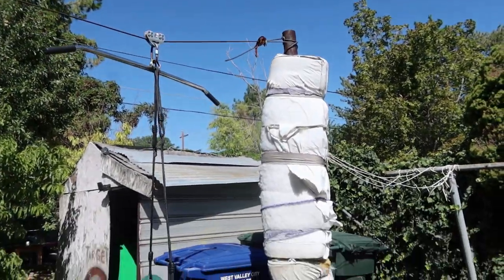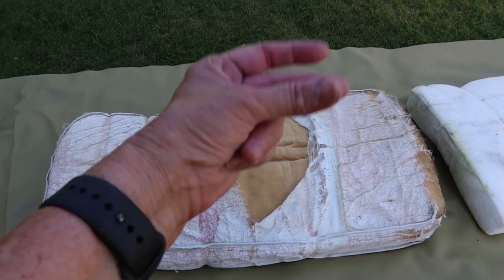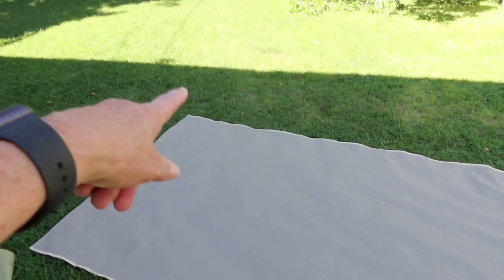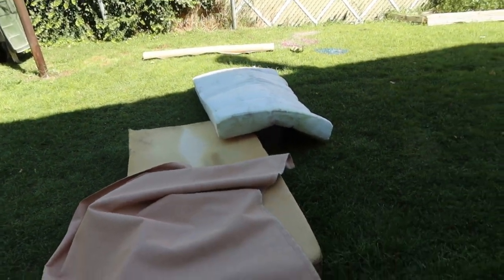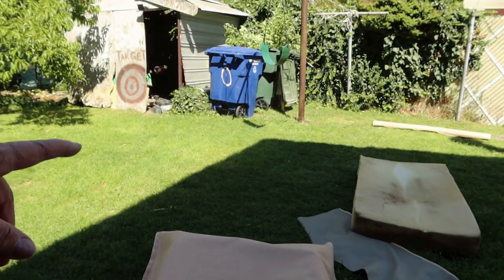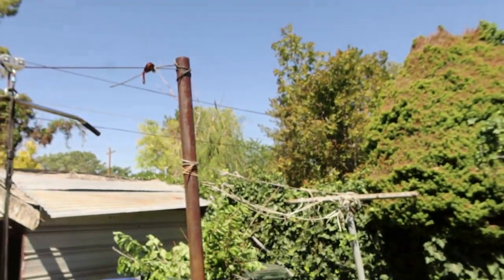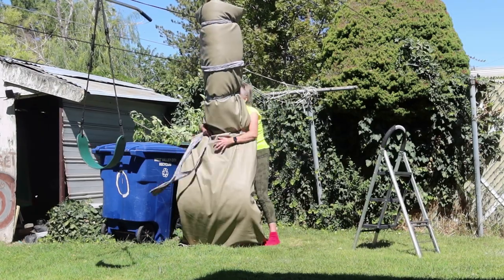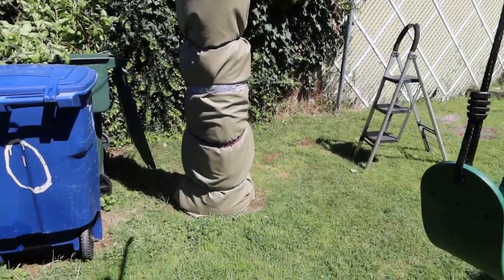Pole Cushion Cover Padding, Swing Cushion Slip Top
My sister gave me some material, and l knew just what to do with it, l had old mattresses' , for a cushion , for the zip line, that were falling apart, so l covered them, then my swing cushion tops, were showing the insides, so l put tops on those, take a look, they look so good now. too much fun

Momma O
Lehi, Utah
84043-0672